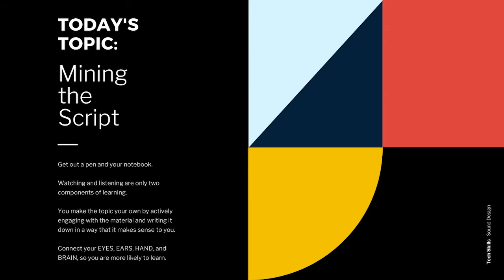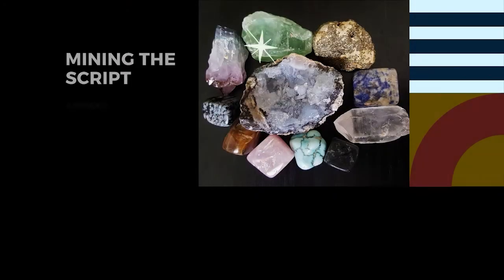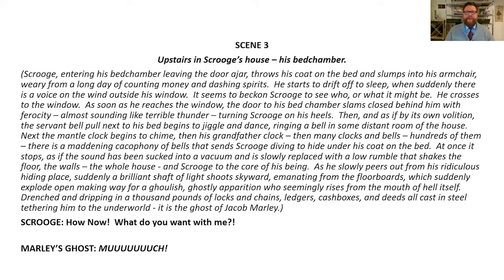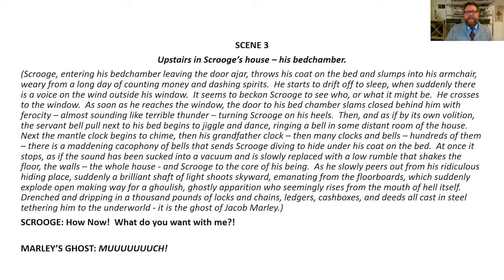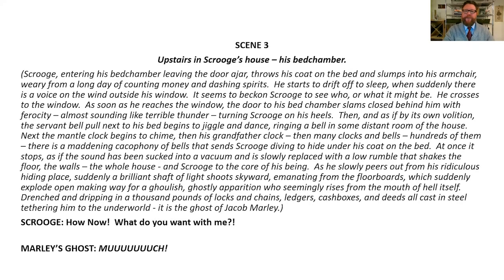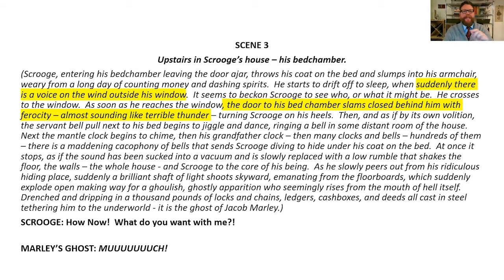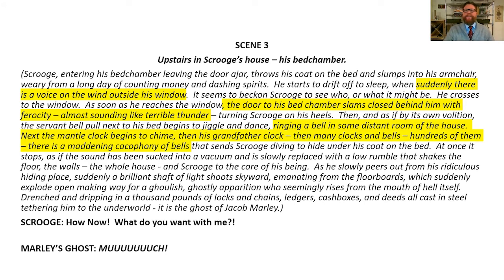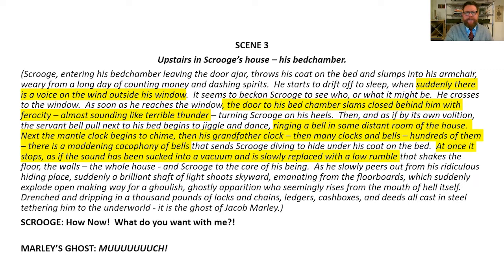Tech Theater Skills: Sound Design 01, Mining the Script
This is the first episode in a series of seven videos about sound design in the theater. It is intended for a beginning student who is just starting out on their sound design journey. In this lesson, students will learn about how to mine a script for all the sound possibilities embedded within.

0:00 Series and Lesson Topic
0:58 Field Trip to U of I
2:05 Mining the Script
3:10 Summary of “Christmas Carol”
3:29 Reading for Pleasure
6:17 Try it Out
7:02 Comparison
11:17 Lesson Recap

The sounds included in this lesson are a combination of elements designed by Craig A. Miller, and sound and music designed by John Gromada, which were licensed for use in the 6th Street Playhouse production.

Summary of "A Christmas Carol" by Charles Dickens, from the Royal Shakespeare Company production material:

"A Christmas Carol" is a play about a mean-spirited and selfish old man, Ebenezer Scrooge, who hates Christmas. One cold Christmas Eve, Scrooge is unkind to the people who work for him, then refuses to give to charity, and then is rude to his nephew when he invites him to spend Christmas with him. When Scrooge gets home, he is visited by the ghost of his old business partner Jacob Marley – and then by three ghosts! The Ghost of Christmas Past takes Scrooge on a journey through Christmases from his past, taking Scrooge to see himself as an unhappy child and a young man more in love with money than his fiancé. The Ghost of Christmas Present shows Scrooge his clerk, Bob Cratchit’s family. At Bob Cratchit’s house Scrooge sees Tiny Tim, who is very ill, but full of spirit. The ghost then takes him to see his nephew Fred’s Christmas celebrations - which he had been invited to, but rebuffed. Finally, The Ghost of Christmas Future terrifies Scrooge by showing him visions of his own death…The ghosts’ journey through time teaches Scrooge the error of his ways. When he wakes up on Christmas Day he is full of excitement, and buys the biggest turkey in the shop for the Cratchit family before spending the day with his nephew, full of the joys of Christmas.

If you are interested in studying theater at the University of Idaho, here is a link to their theater department, where Craig Miller teaches:

Here is a link to the Sixth Street Playhouse, where this production of "A Christmas Carol" was mounted:

Here is a link to Michael Wilson's adaptation of "A Christmas Carol" if you would like to secure the rights to mount your own production: